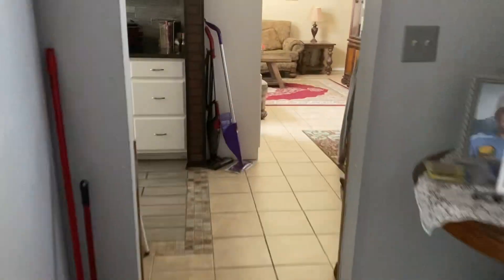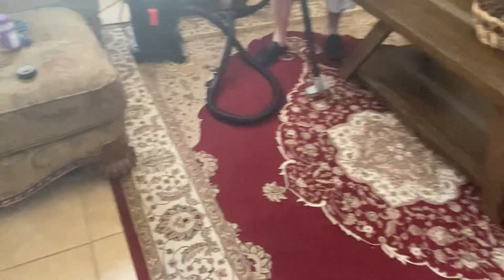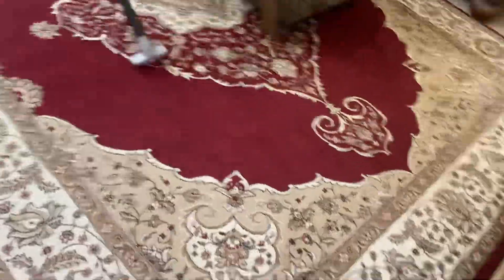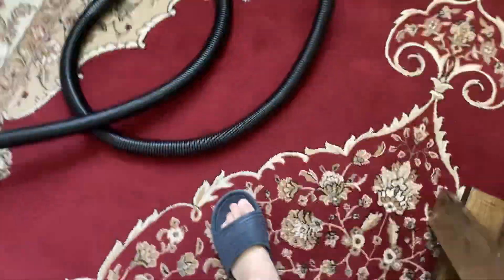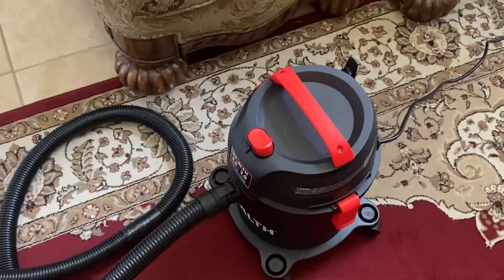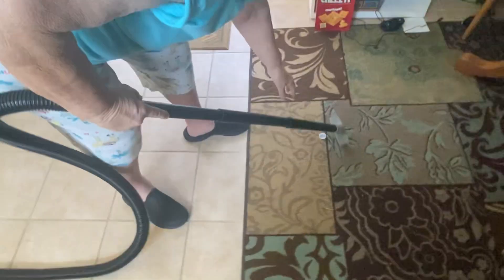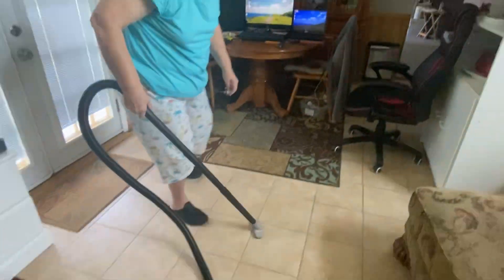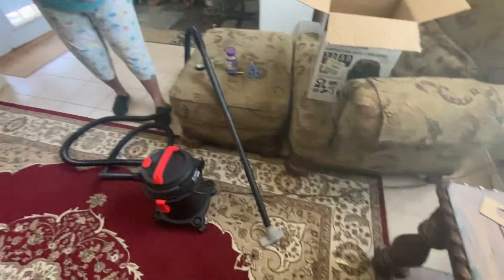New stealth hose extension mom test lol￼